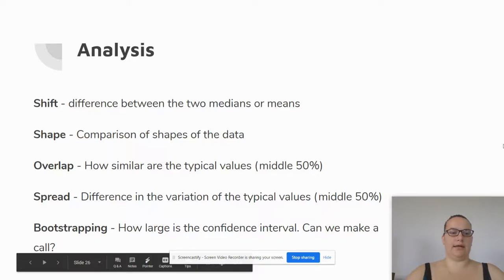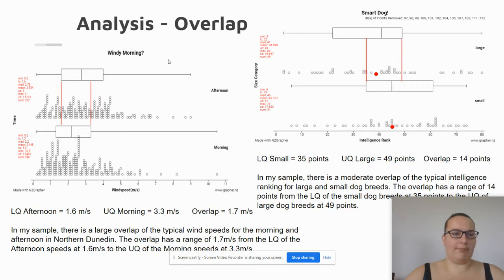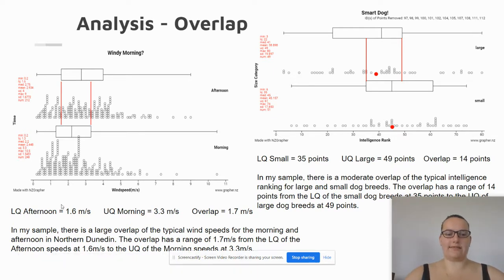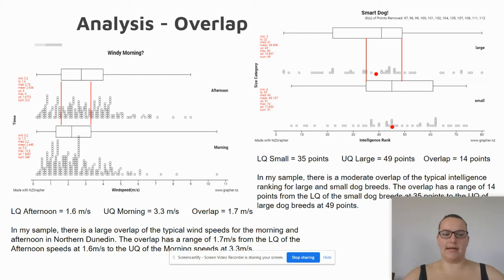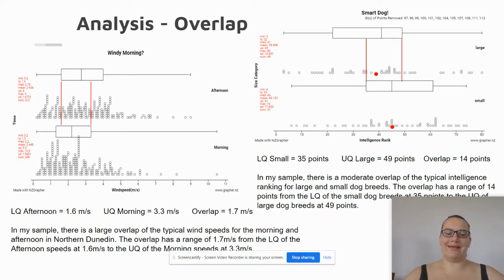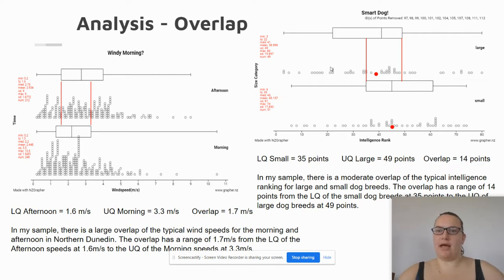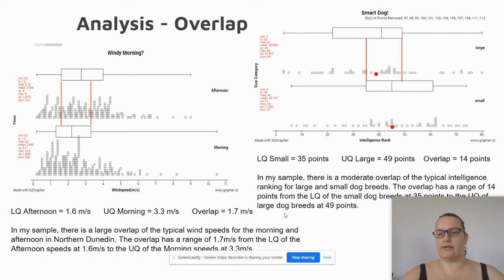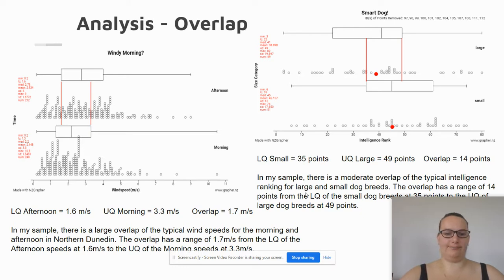AS91582 Analysis: Overlap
Analysis of overlap of multivariate data.